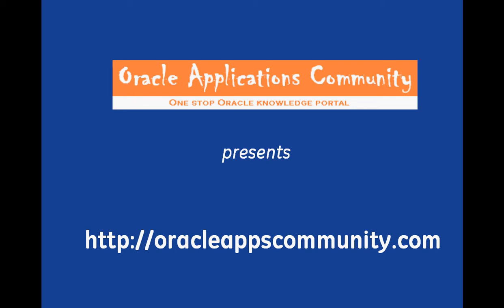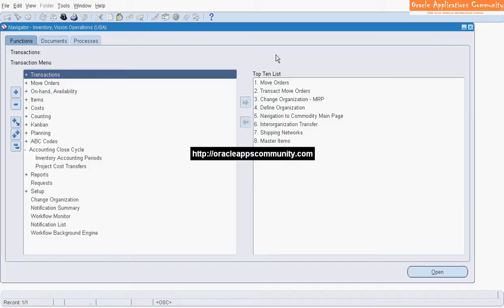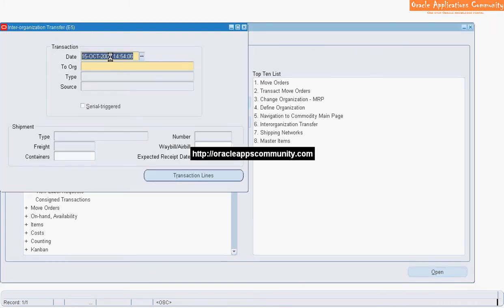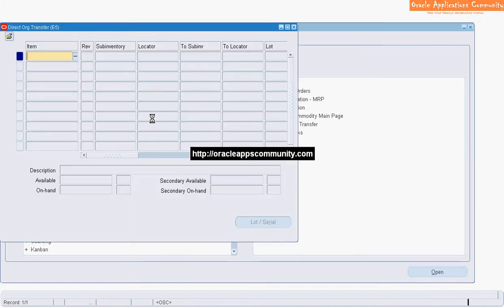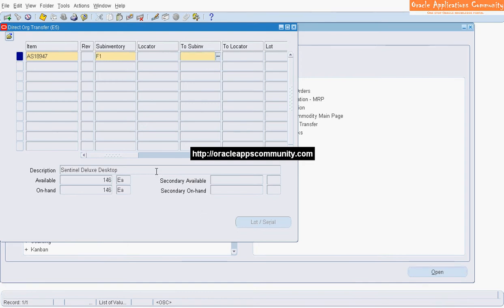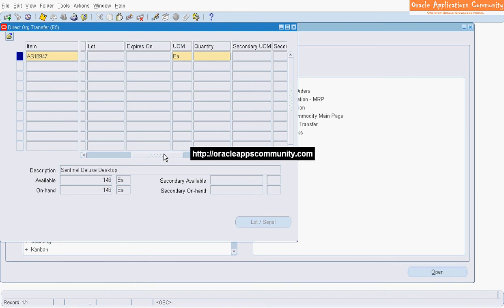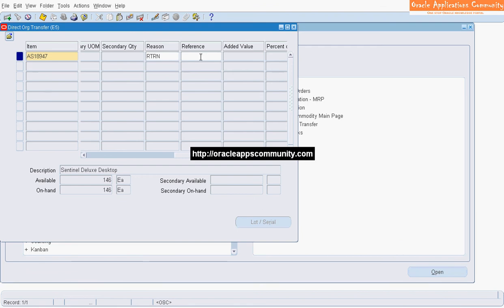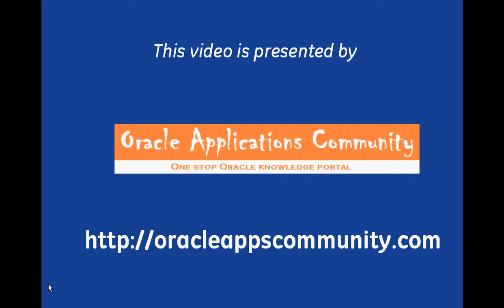Inter Organization Transfer - Oracle Inventory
Inter Organization Transfer functionality is used to transfer material between two different inventory organizations. In this tutorial you will learn how to do this in Oracle Inventory module.